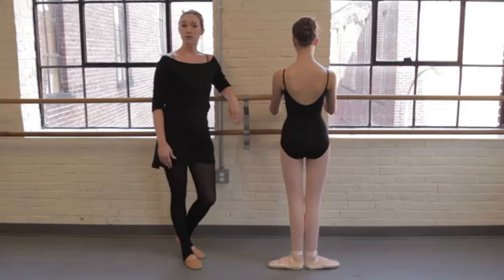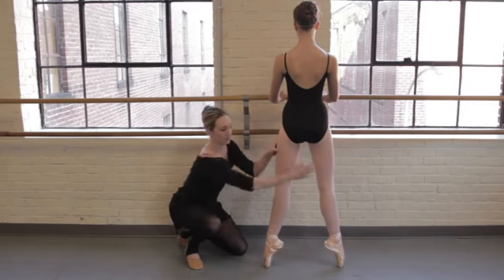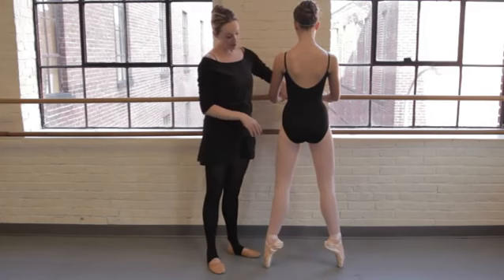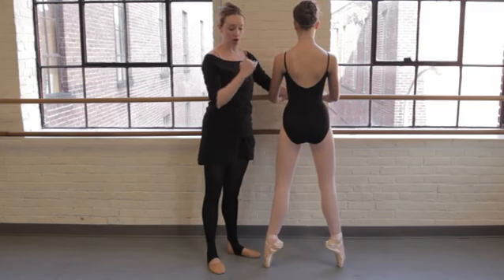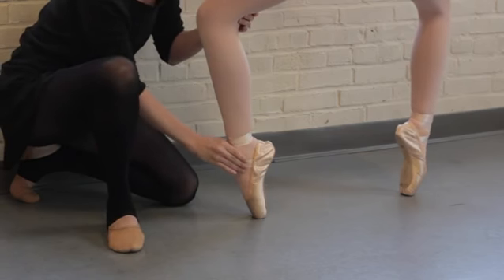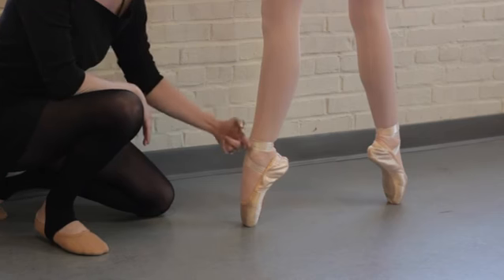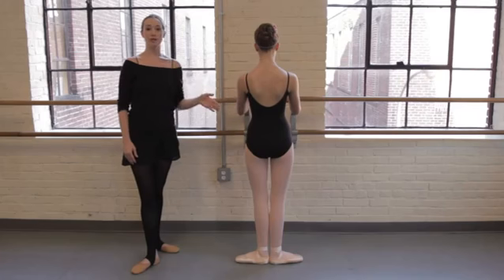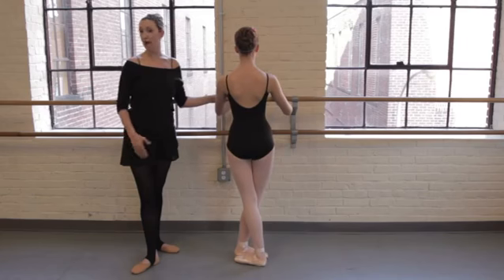Helping Students With Pointe Work in Ballet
Helping Students With Pointe Work in Ballet. Part of the series: Advanced Ballet: Partnering & Pointe. Getting better at pointe work in ballet always requires a great deal of care and dedication to your craft. Learn about helping students with pointe work in ballet with help from an expert with over a decade of experience teaching classical ballet in this free video clip.